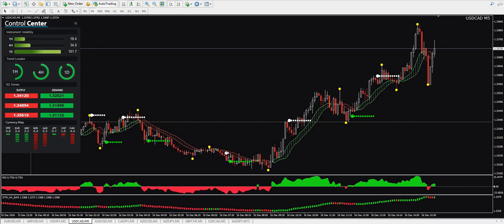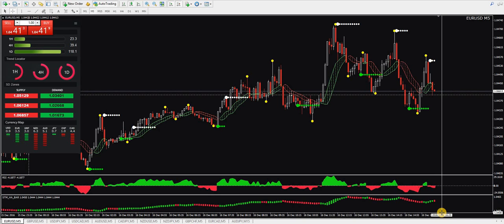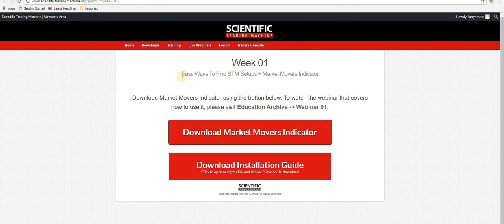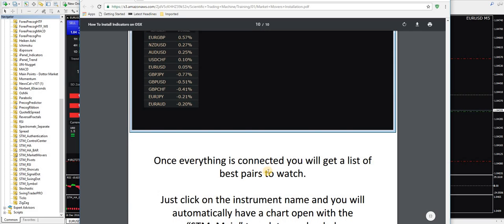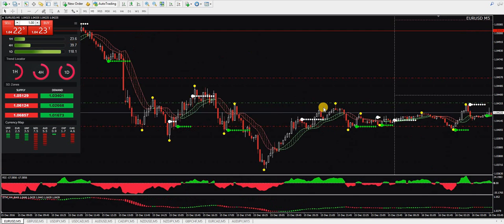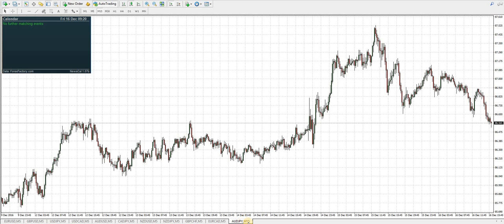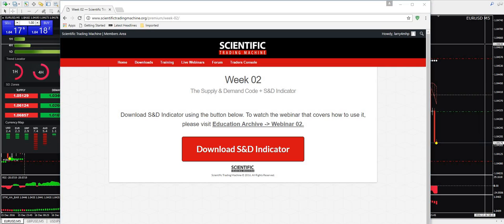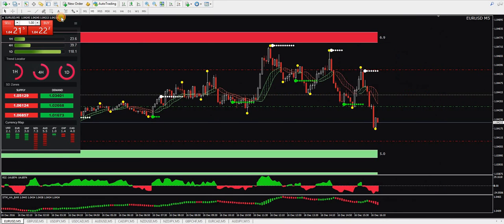Scientific Trading Machine 12/16/16 Part 1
($250 off details are below) Today we caught another nice short trade. The recording cut off half way thru so i had to split it into 2 parts. I'm hoping this video came out ok. . The trade ended up a winner, tho much smaller than it could of been because i wanted to test a new indicator, and there's a lot of good information in these 2 videos. Make sure you give the video a thumbs up if you found it beneficial.

*250 OFF DETAILS*

3. Your new price will be $750 instead of $997. As always thanks for supporting EmpireAmbition.com

scientifictradingmachine review,
scientific trading machine review,
scientifictradingmachine testing,
scientific trading machine testing,
scientifictradingmachine trades,
scientific trading machine trades,
testing scientifictradingmachine,
testing scientific trading machine,
review of scientifictradingmachine,
review of scientific trading machine,
scientific trading machine,
scientifictradingmachine bonus,
scientific trading machine bonus,
scientifictradingmachine scam,
scientific trading machine scam,